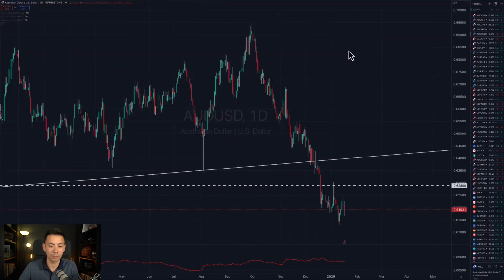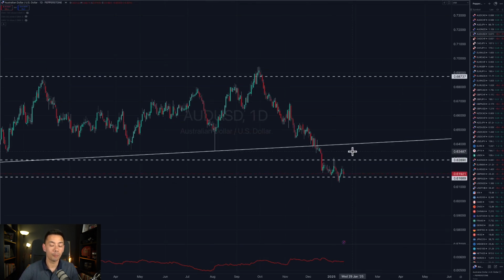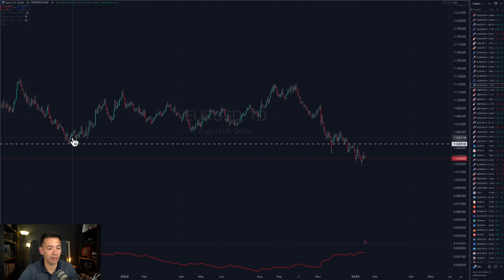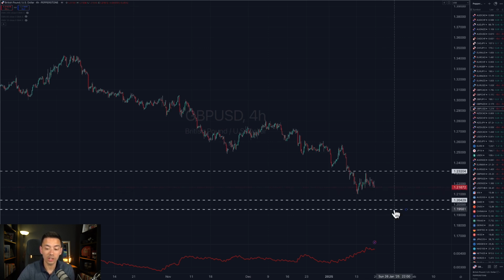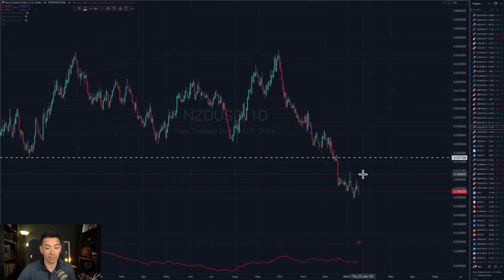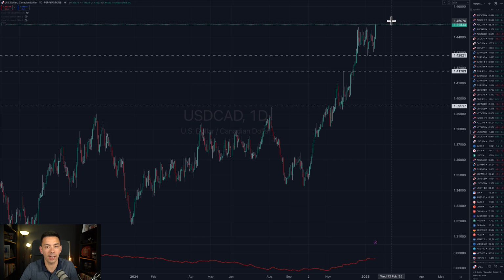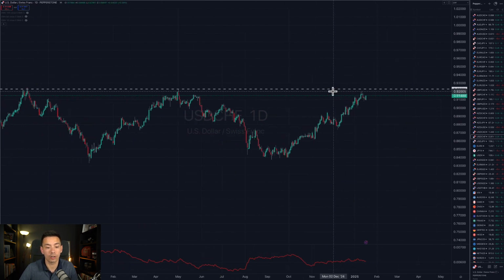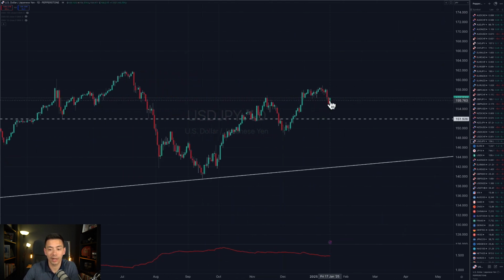Forex Forecast - How To Trade The USD This Week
In this week's Forex Forecast, we examine the recent strength of the USD and provide insights on how to trade it. Learn about key trading levels and strategies to make the most of your trades!